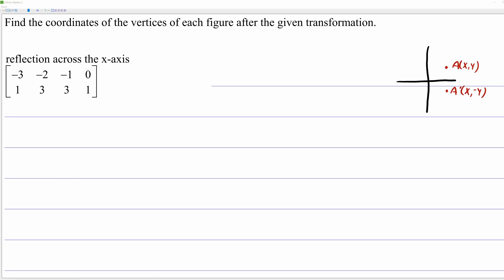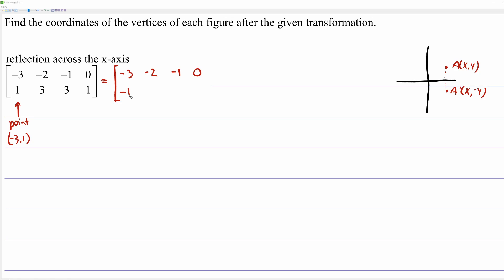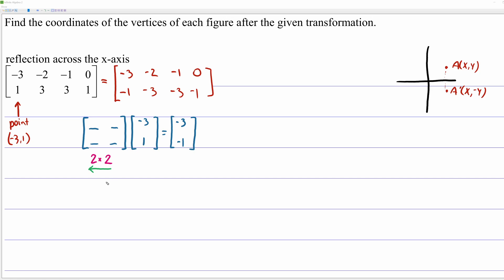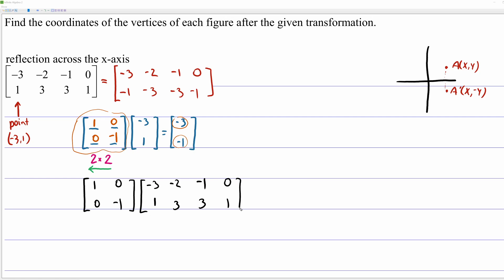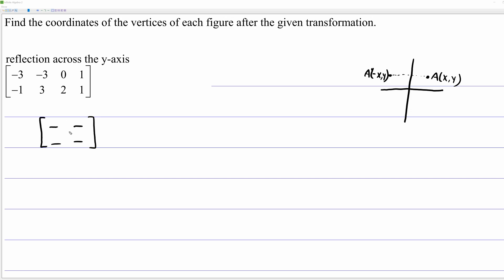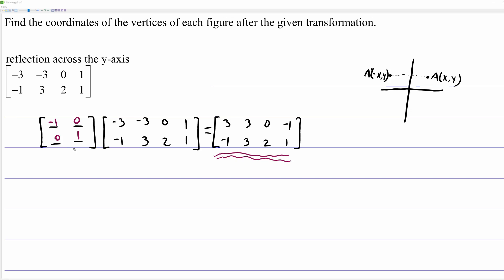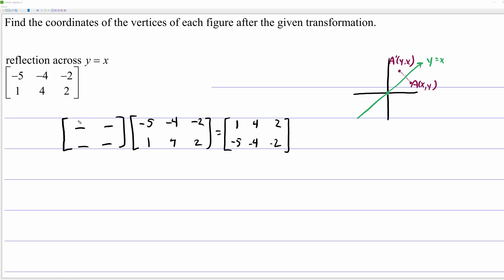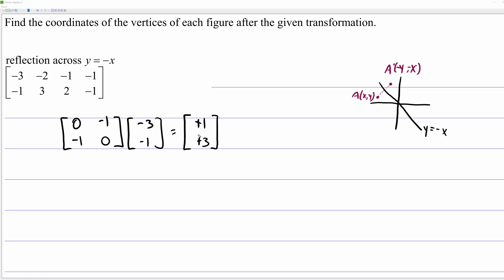(Honors) Reflections Using Matrices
How to perform reflections using 2x2 matrices.